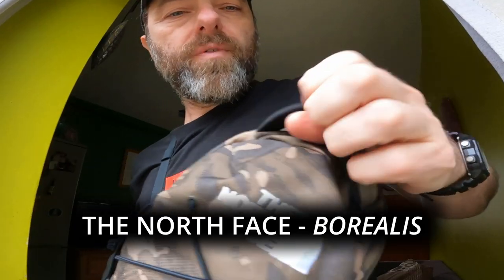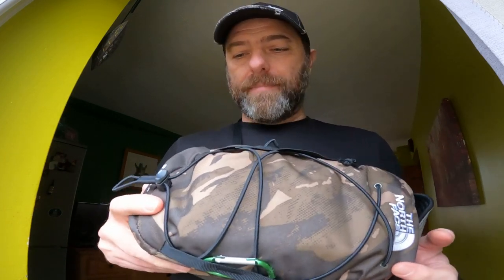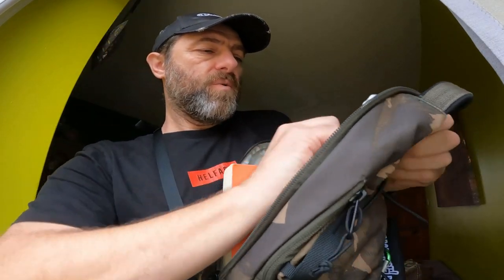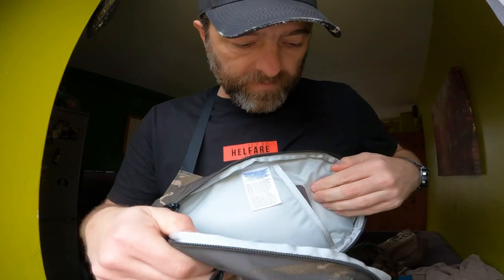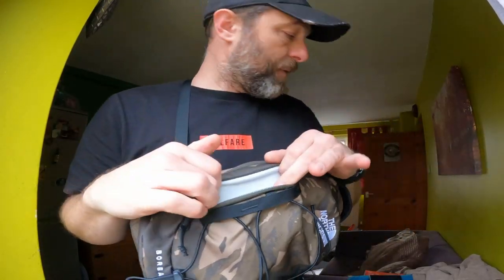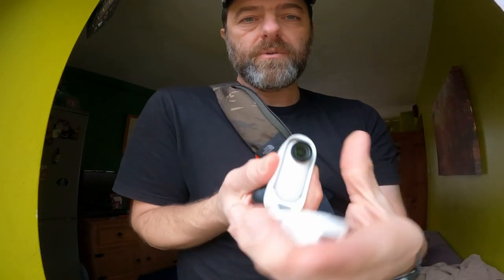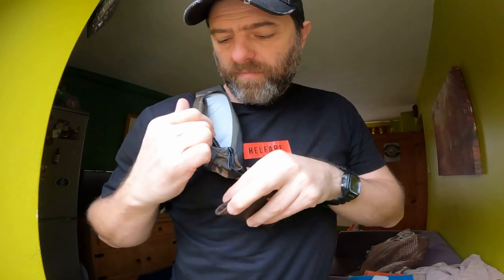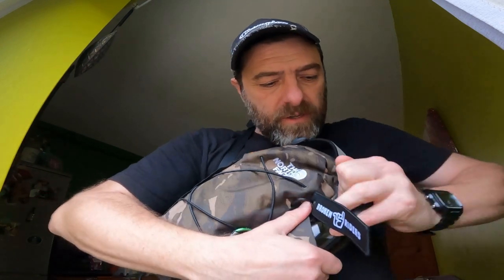The North Face Borealis EDC Sling Review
I have loads of bags and "could probably start a shop" as my Mum would say..
This is by far my fave day bag. The North Face Borealis sling is made from recycled material too.

If you have any questions please ask below...

@TheNorthFace on Youtube

I couldn't find the actual sling on Amazon but here's The NorthFace store in case it gets added at some point

I bought mine from Surfdome, but shop around you can find them in a few colours from £25-45 (you know how internet shopping is!)

Its only £30 at the moment on the North Face website (plus shipping)

"The North Face Borealis Sling is a shoulder bag made with recycled materials. The main fabric of the bag is made from recycled polyester, which is a type of synthetic fabric made from recycled plastic bottles. The padded shoulder strap is also made from recycled materials. By using recycled materials, The North Face is able to reduce the environmental impact of its products and help to conserve natural resources."  - written by ChatGPT

Nite Ize S-Biner micro lock
My water bottle (I got mine from Lidl for £2.50)
Sound PEATS ear buds (Check Amazon Warehouse - I got mine £20 cheaper)
Thanks
Tim .
Thanks
Tim